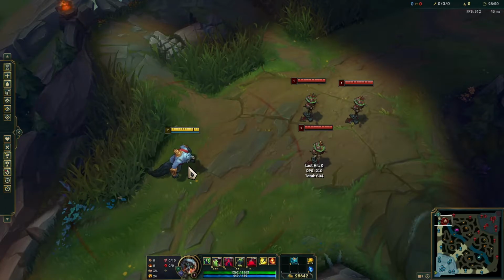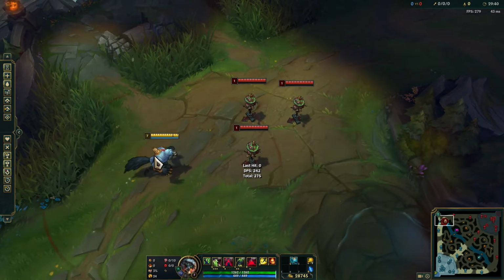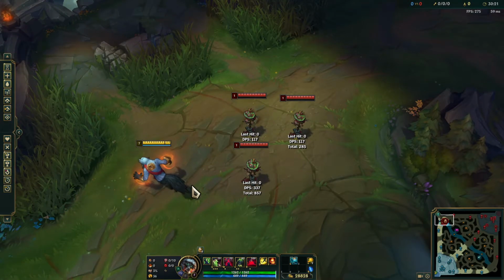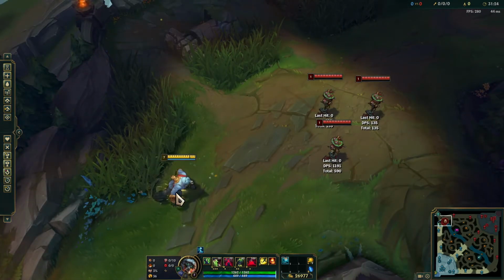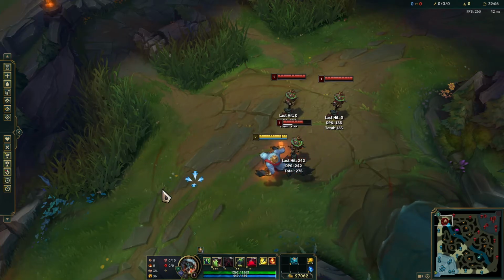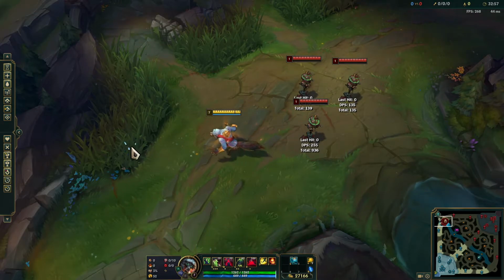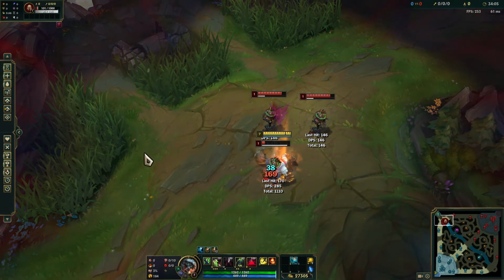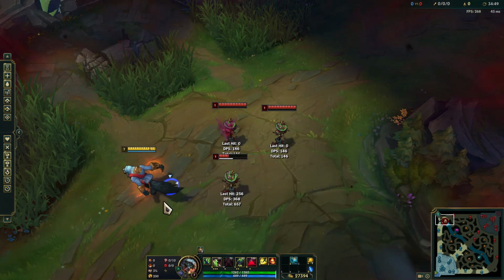Advanced League Tips Season 11 - Warwick: Input Buffering Combos and Stridebreaker Q Combo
Hey Guys!  Back with more Advanced League tips, today is a focus on Warwick!